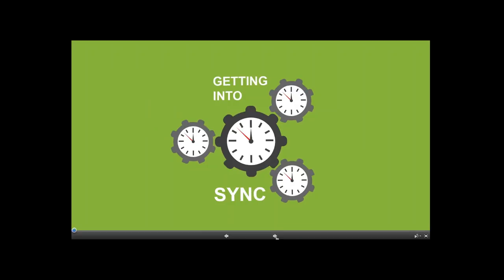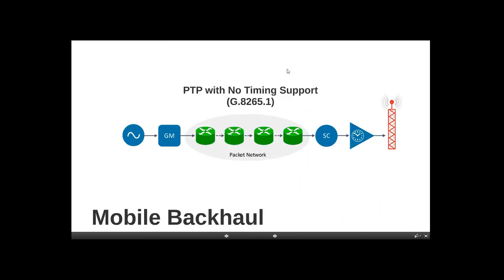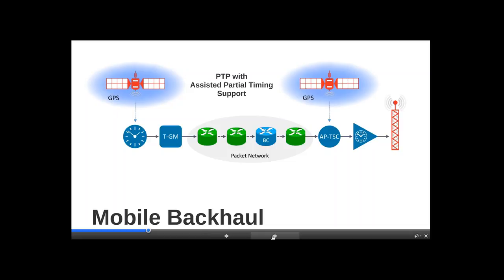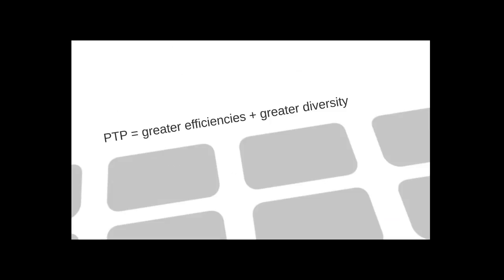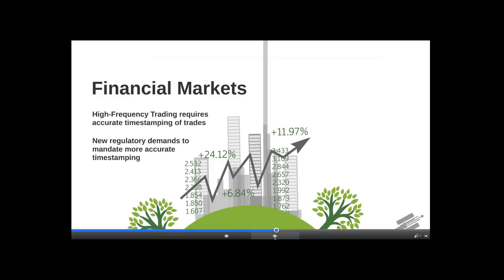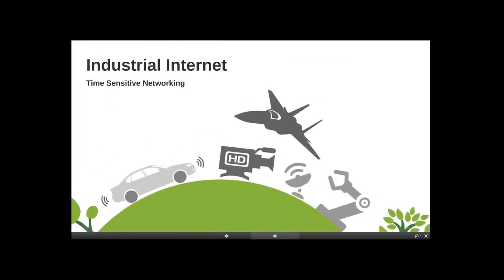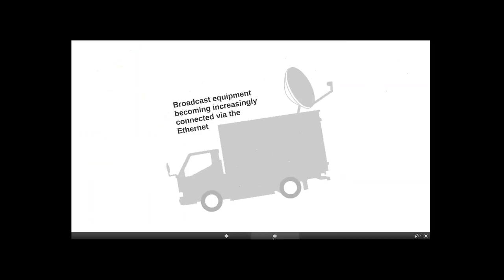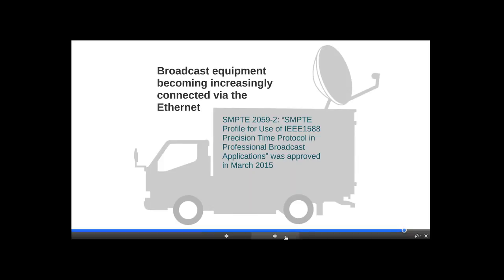Getting into Sync